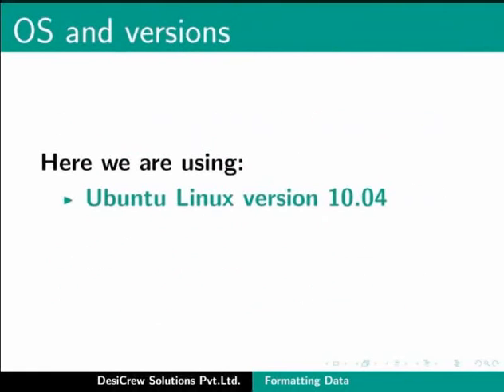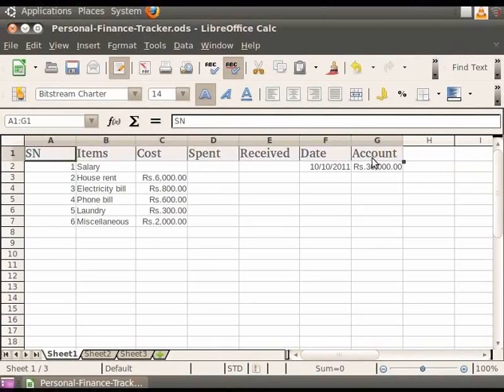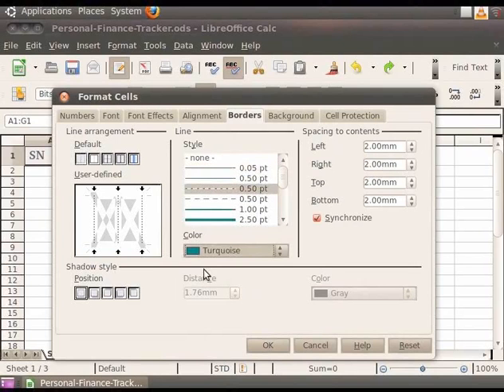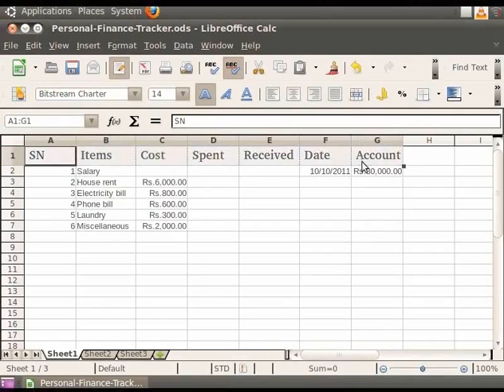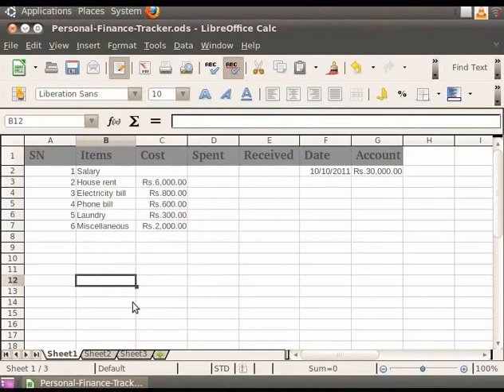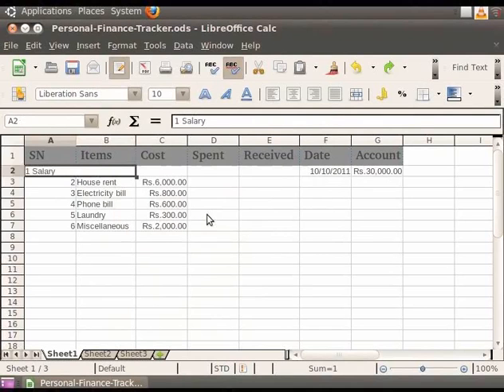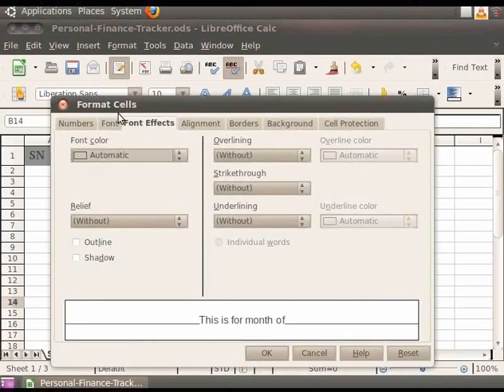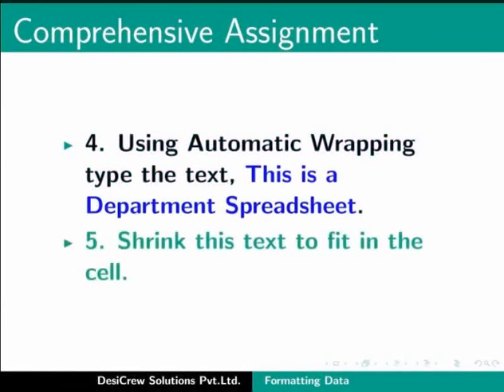4 Formatting Data English